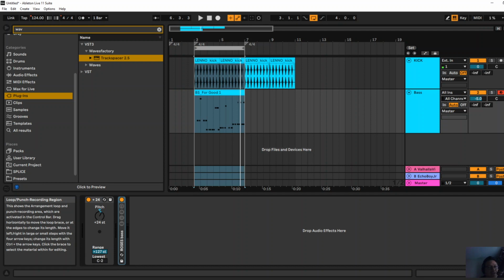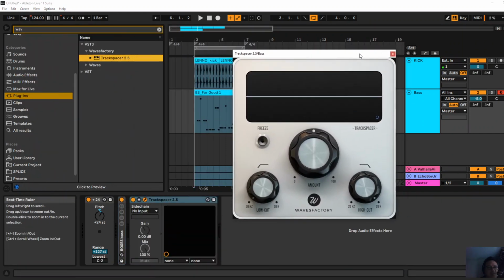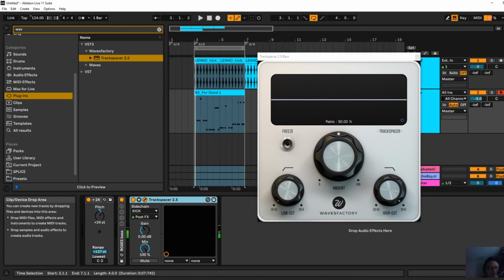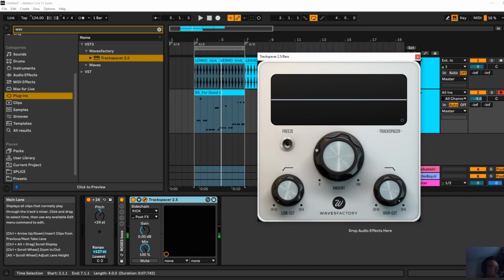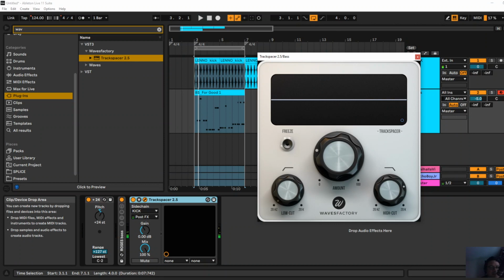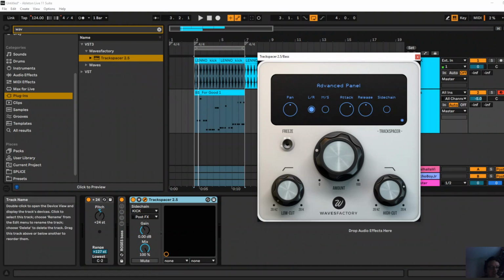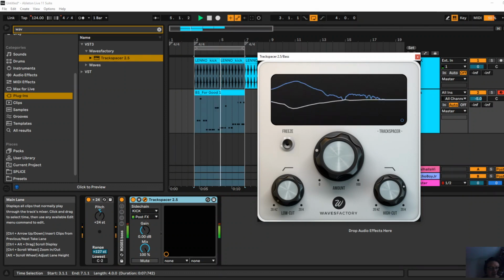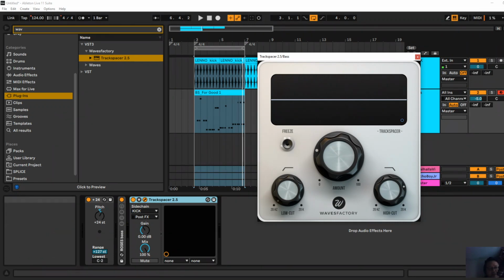Kick and Bass Sidechaining with Trackspacer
This is a quick tutorial about Trackspacer and how effective it can be for sidechaining kick and bass. Not only that, but you can dial it in very quickly.